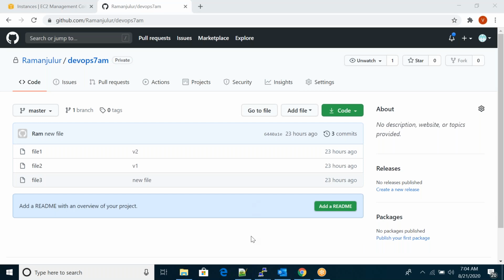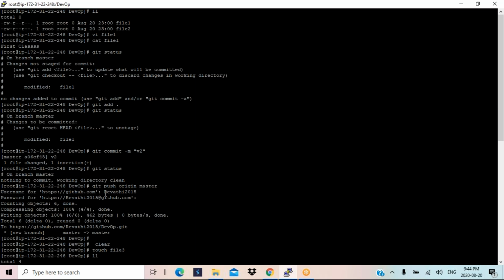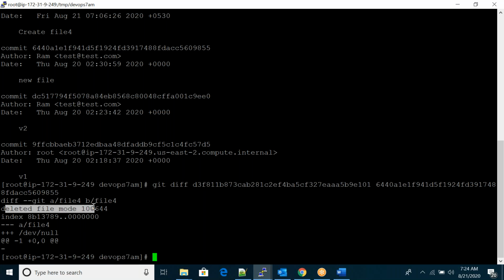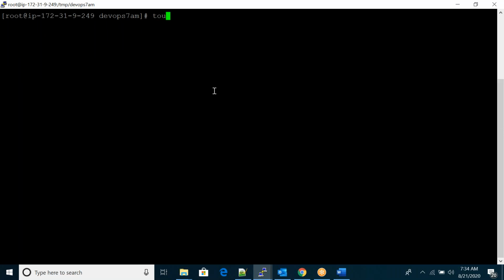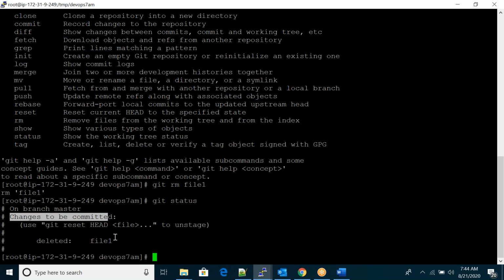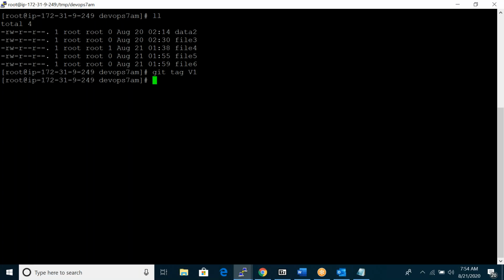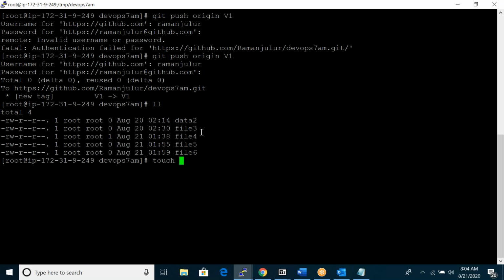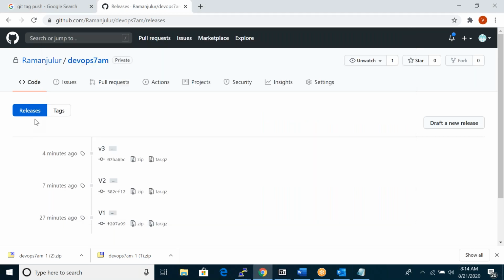DevOps GIT Session2